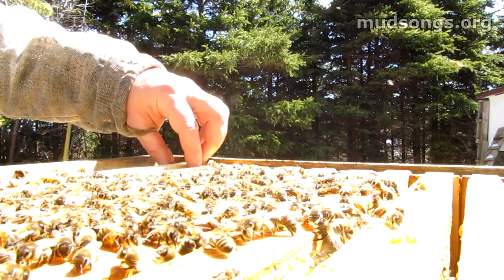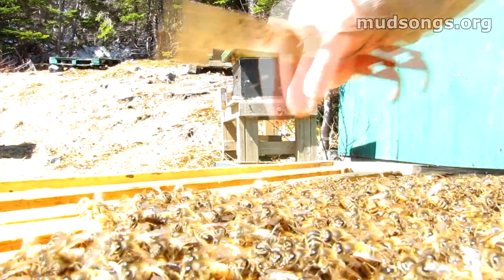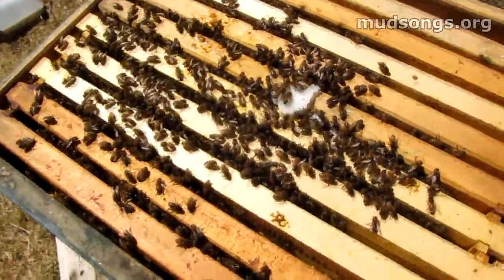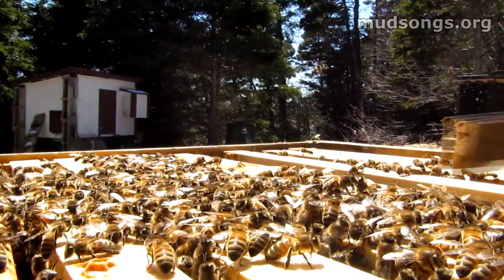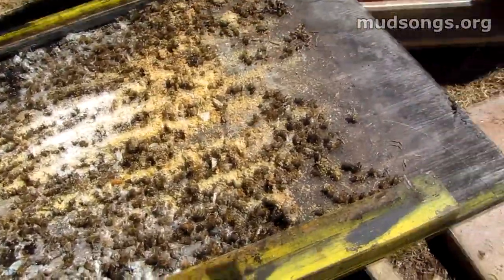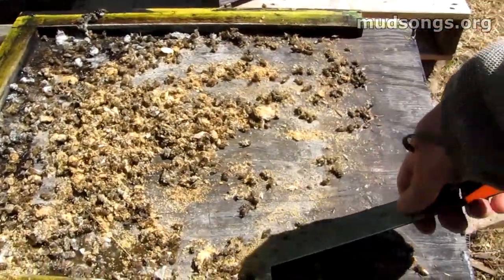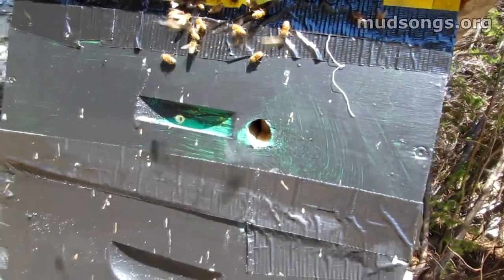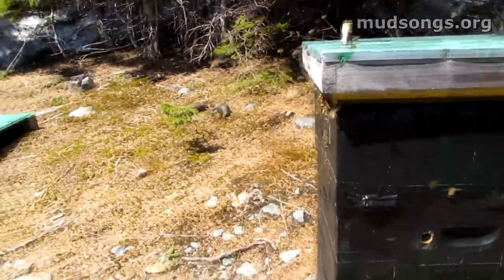Inspecting an All-Medium Beehive (mudsongs.org)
First inspection of a well-wintered honey bee colony.

00:00 – Time-lapse dismantling a hive.
00:29 – Digging into the frames,
02:26 – Looking at the cluster above the top bars.
03:07 – Digging into frames again.
03:59 – Bees seem like they're asleep.
05:16 – Replacing a protein patty.
06:08 – A technique for moving a hive.
06:18 – Examining the over-wintered bottom board full of dead bees.
08:05 – Methods for moving a hive.
08:31 – Bees releasing Nasonov pheromone.

Plus bonus footage!